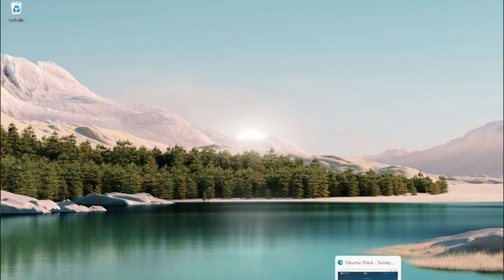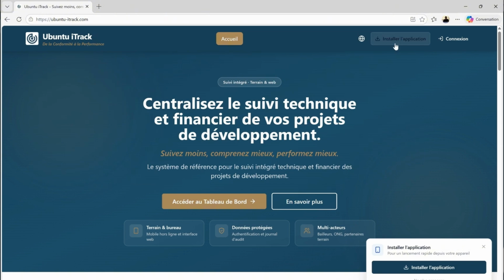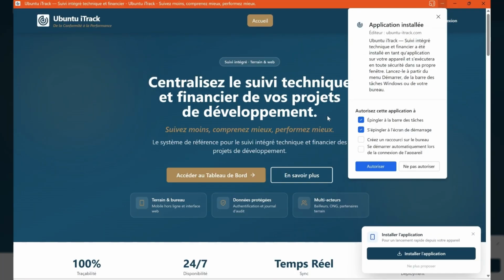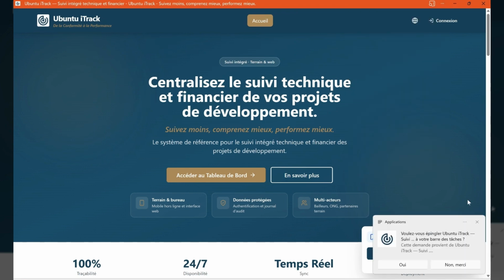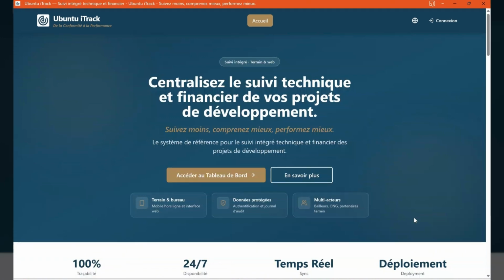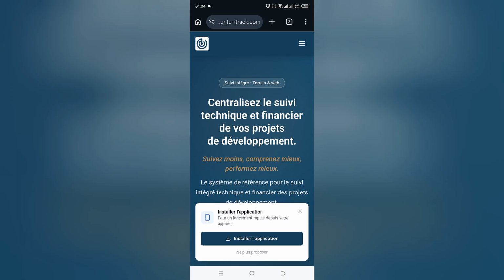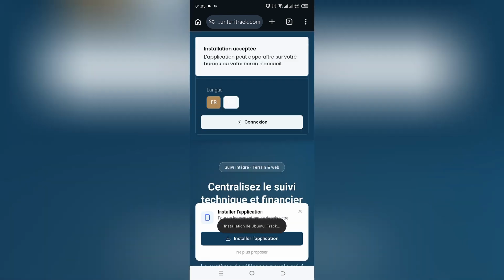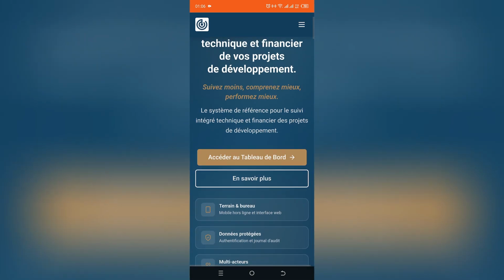Installation iTrack - en